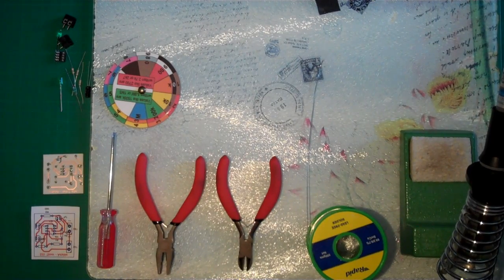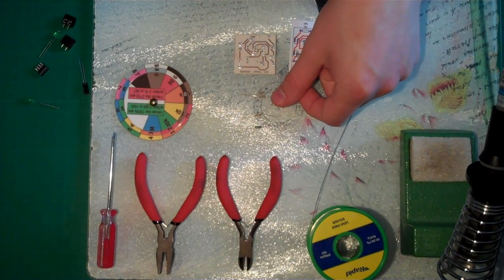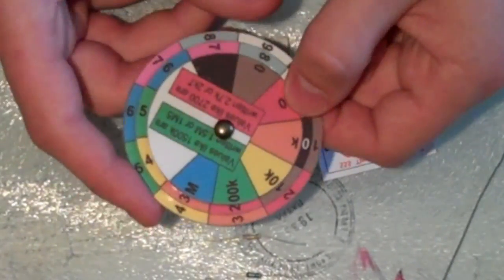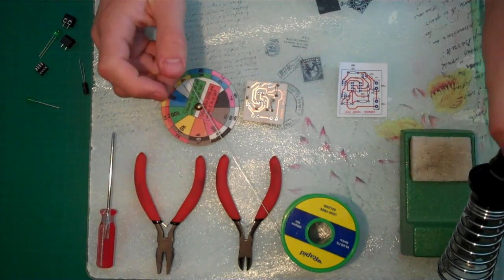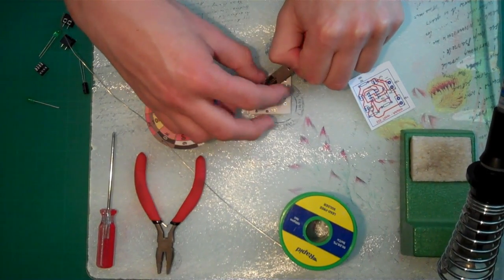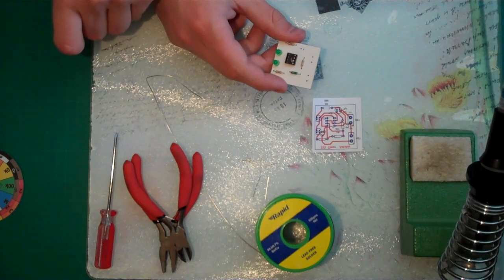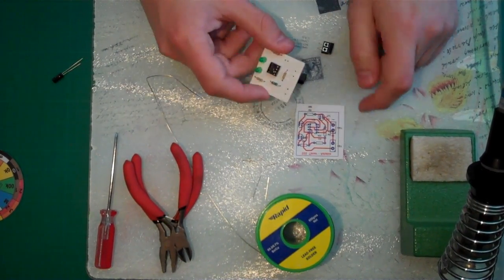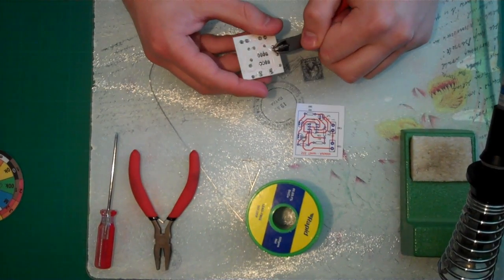How to Design, Develop & Manufacture a PCB | Part 8 - Soldering Components onto PCB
This is part 8 of a series of videos describing how to design, develop and manufacture a PCB from start to finish.  This is an ongoing project of mine, I hope you enjoy the video and look forward to bringing you the final part 9 soon - Testing & Fault Finding.

If you didn't have chance to click the link to part 9 don't worry here is a link for you: